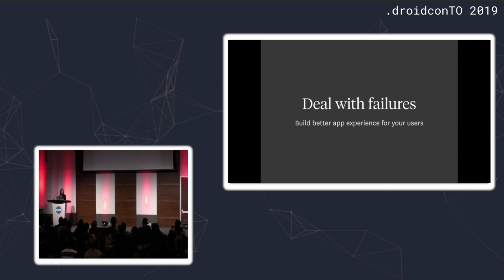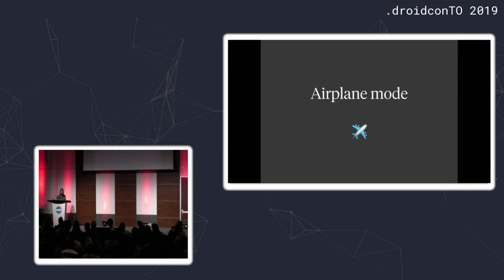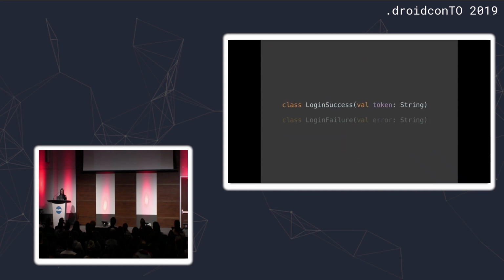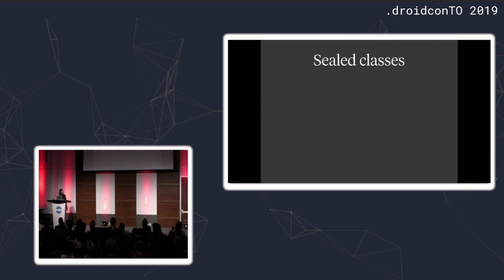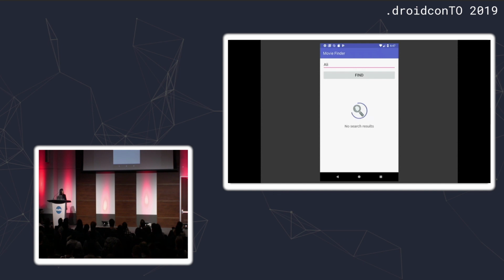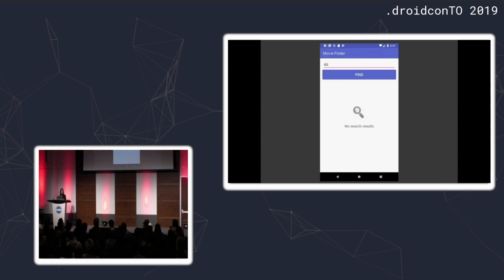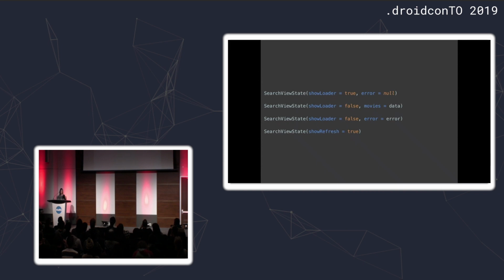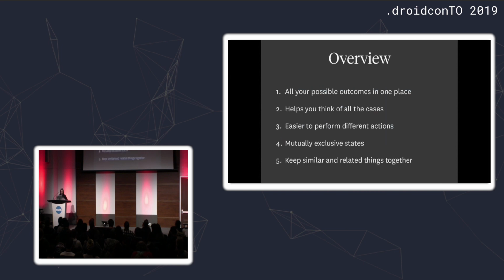Sealed Classes, Unsealed Complexity - Sanchita Agarwal - droidconTO 2019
Kotlin Sealed classes are more than fancy enums.

Find out how you can build better user experience and write more cohesive and less coupled code using sealed classes, through this easy to understand talk. I will be using very relatable examples drawn from my own work, and explore how traditional options compare to newer Kotlin-based solutions.

In the first section, I will cover what failures mean and how can we treat them as first-class citizens. I will then go on to discuss view states and how can we leverage sealed classes to implement them.